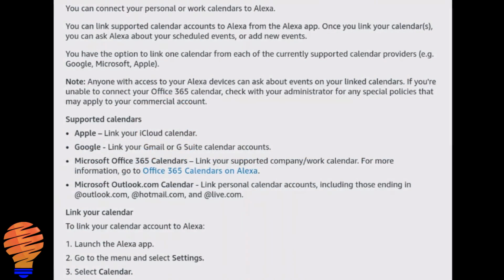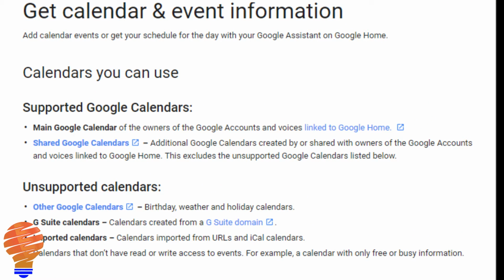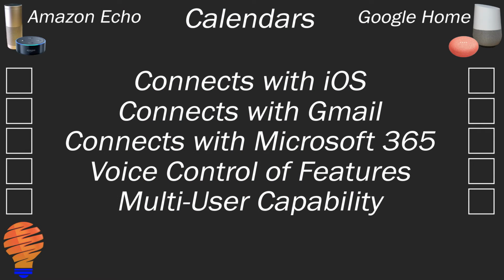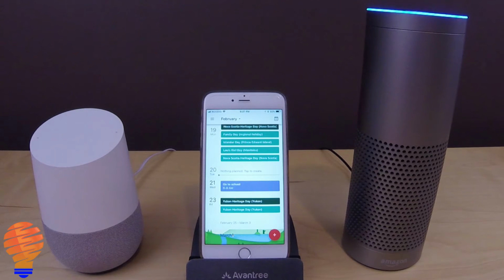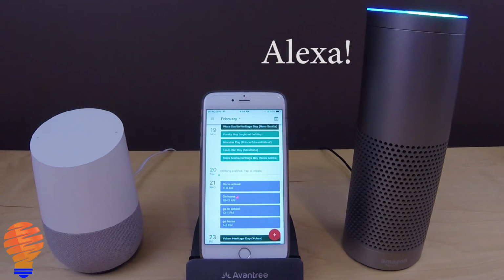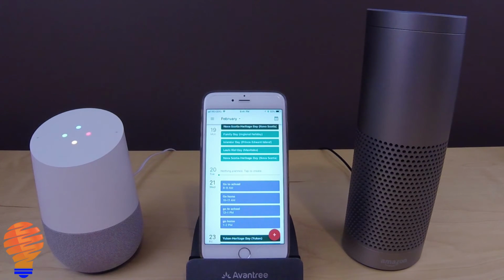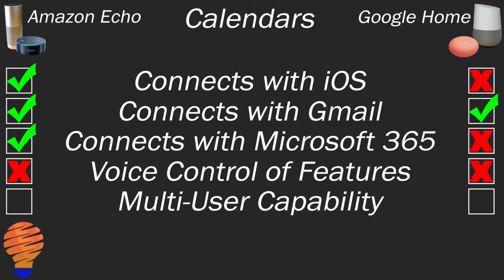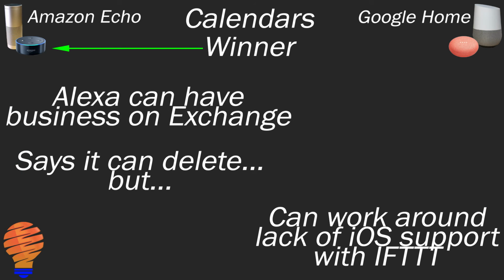Google Home vs Amazon Alexa - Calendars and Scheduling Your Life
It's time to pit Google Home vs Amazon Alexa (or Google Home vs Amazon Echo) in terms of features and capabilities.  In each video in this series, I'm going to compare the two voice-enabled assistants (Google Assistant and Amazon Alexa).

In the second video of the series, I'm going to compare the calendar integration and scheduling capabilities of both the Google Home and Amazon Alexa or the Echo series of products.

Now, right off the bat in this battle of Echo vs Google, we get the flavor.  What we find is that Amazon is very friendly to different mail and calendar ecosystems.  Amazon Alexa is capable of scheduling events on iOS, Gmail, and Microsoft 365.  In comparison, the Google Assistant is only capable of working with Gmail.

However, if you haven't already seen our video on connecting an iOS calendar, here it is

After that, we see the inability of both the Google Home and Amazon Alexa in terms of full voice control features.  Where the Google Home and Amazon Echo devices fall down is the inability to delete calendar events.  I also found that some of the voice control was a struggle with both devices.

Despite it seeming like calendar functionality was an afterthought for both of these voice-enabled assistants, I did find that both had created multi-user functionality.  This means you can set up everyone in your family on your assistant and then get their calendar connected and updated through your Google Home or Amazon Echo.

In the end, the Amazon Echo and or Amazon Alexa is the winner versus Google Home in terms of calendars and helping to schedule our busy lives.

Brian